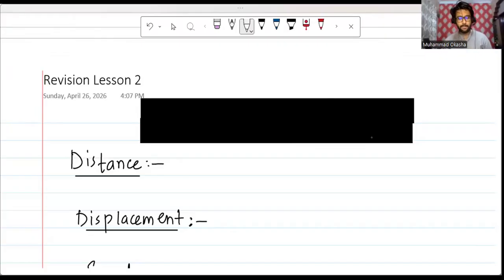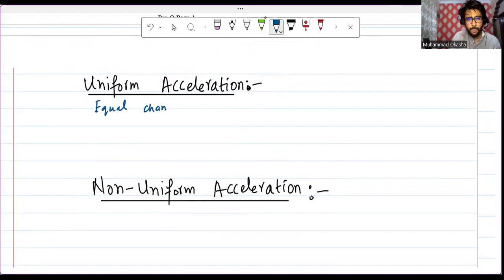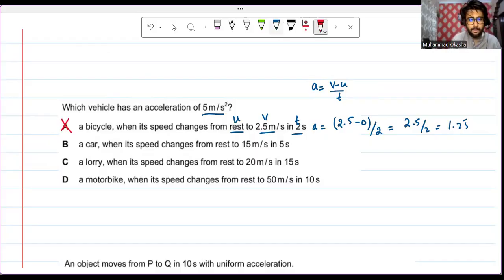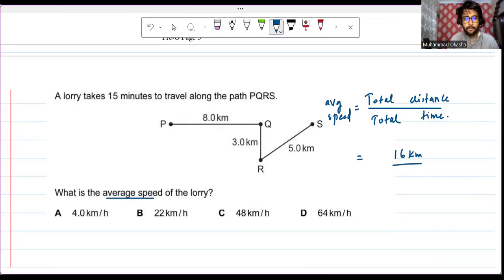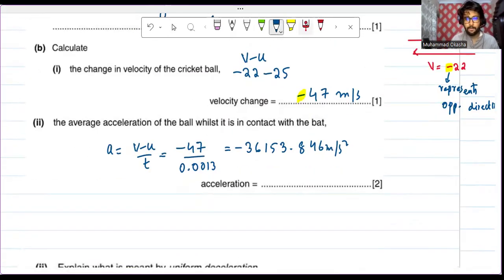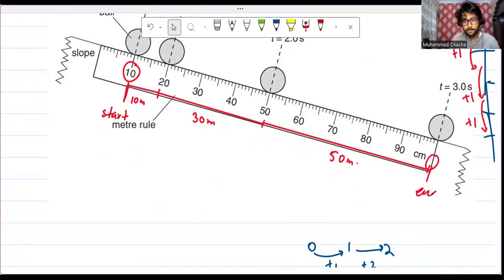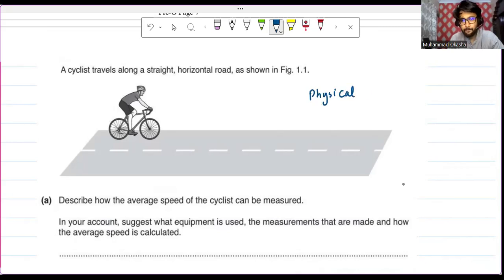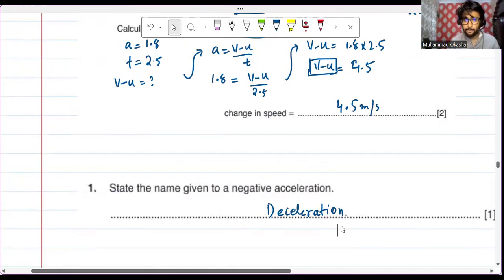1.2 Motion (Basic) | Topical Past Paper Practice | OL/IGCSE Physics (5054/0625)